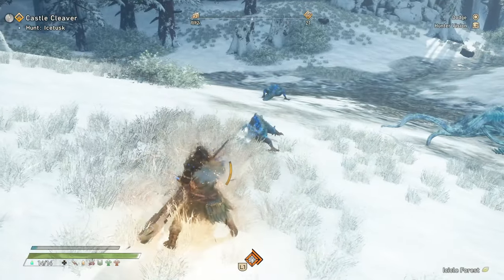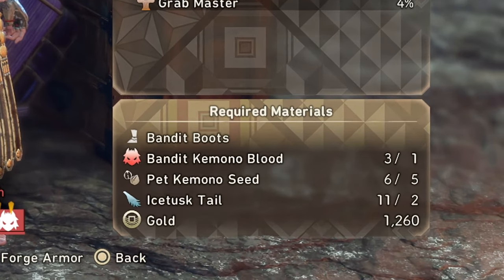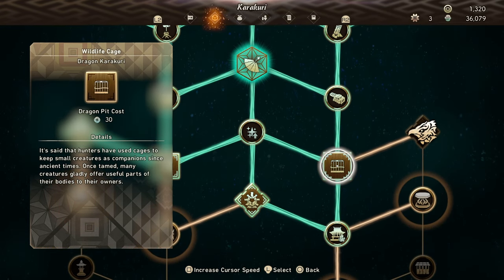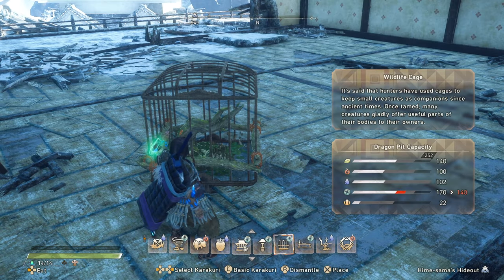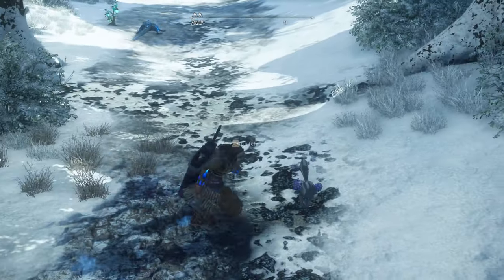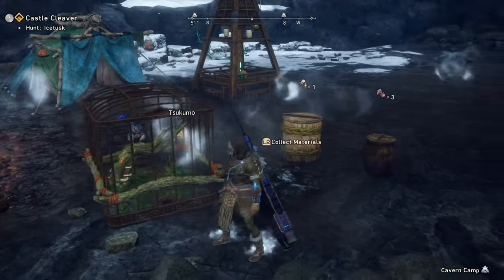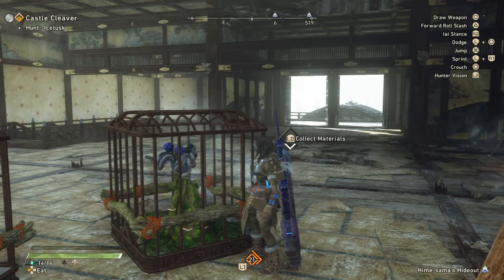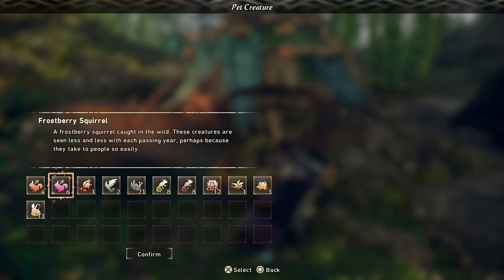PET KEMONO SEEDS GUIDE in WILD HEARTS | Wild Hearts PS5 Gameplay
►About Wild Hearts:
Wild Hearts is an action role-playing video game developed by Omega Force and published by Electronic Arts under its EA Originals label. The game tasks the player to hunt massive monsters in Azuma, a fantasy world inspired by feudal Japan. The game was released on February 17, 2023, for PlayStation 5, Windows, and Xbox Series X/S.